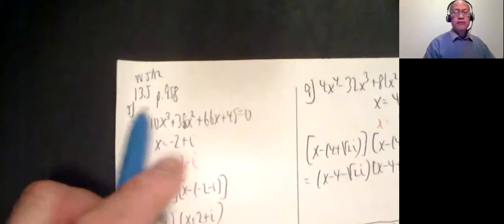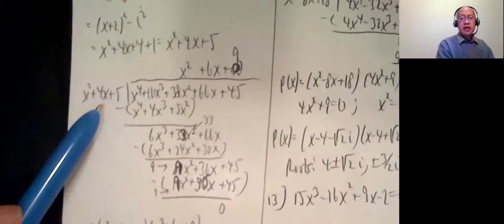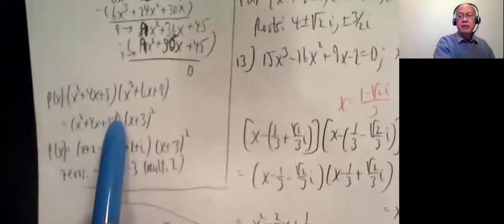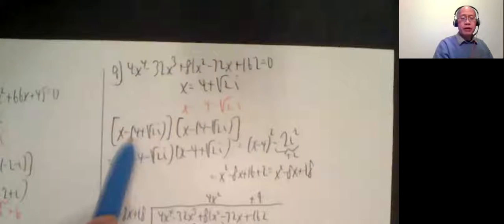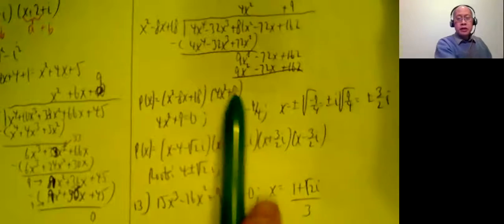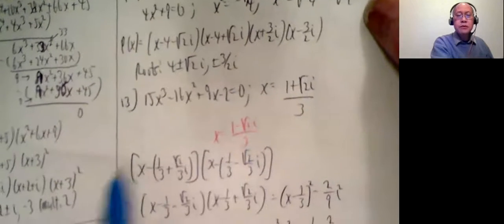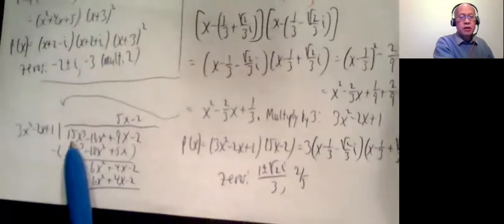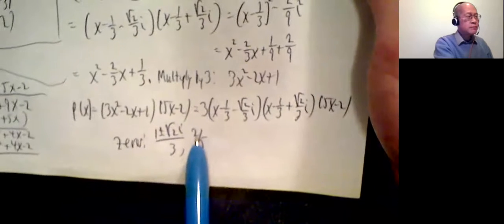MATH 225 WED 05/12/21